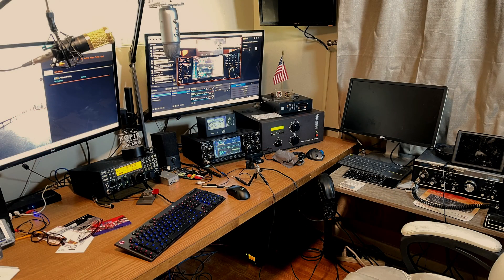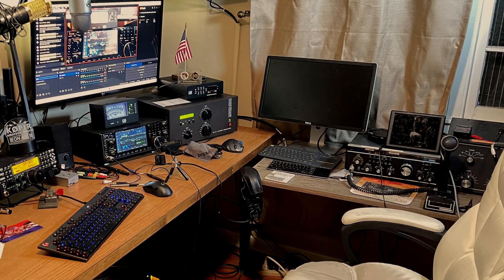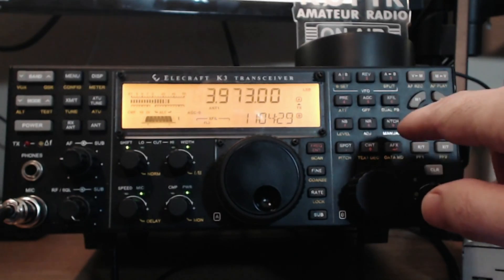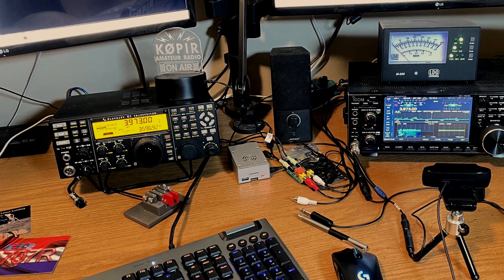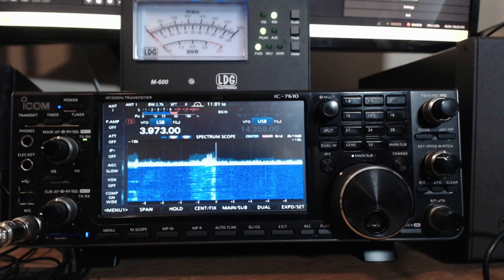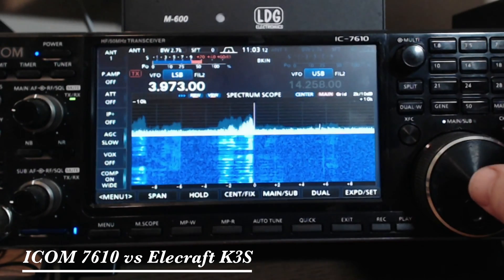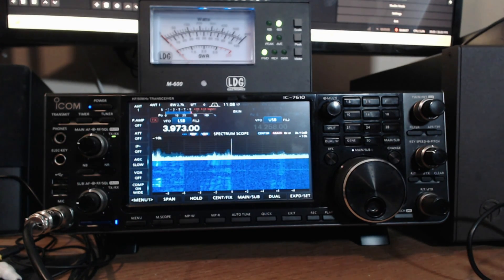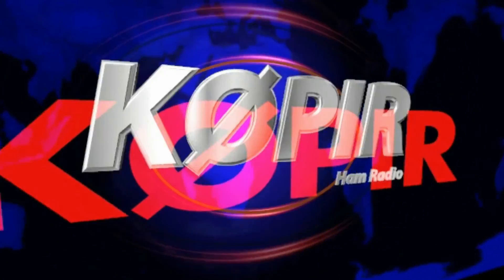Icom 7610 Vs Elecraft K3S: Which Is The Better Receiver?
00:00 Introduction
02:02 Icom 7610
02:41 SSB Bass Treble
03:26 Passband Tuning
04:19 Elecraft K3S
04:32 K3S 2.7K and RX EQ

Both the Icom IC-7610 and the Elecraft K3s are high-performance amateur radio transceivers, and they both have their strengths. The choice between them depends on your specific preferences, needs, and operating style. Here are some key points to consider:  There are many, many options available in the K3. Too many to go through for myself. I adjusted the radios for my listening, my ears on a particular day and band conditions. These are the settings I typically use on a day to day basis. I have a previous video with the receiver settings wide open, pretty much as they come from the factory. Neither video is perfect . These are only samples. When I ask "Which is better?" It's just a general question given this video. Given different conditions, different settings, the answers change. Best wishes this holiday season and 73!

**Icom IC-7610:**

1. **Spectrum Scope:** The IC-7610 features a built-in high-resolution spectrum scope, providing a visual representation of the RF spectrum. This can be useful for monitoring band activity and identifying signals.

2. **Touchscreen Display:** It has a large color touchscreen display, which makes navigation and operation more intuitive.

3. **Dual Receivers:** The IC-7610 has dual receivers, allowing you to monitor two frequencies simultaneously. This can be advantageous in certain operating scenarios.

4. **Built-in Automatic Antenna Tuner (ATU):** The IC-7610 includes an internal ATU, simplifying the process of matching your antenna to the transceiver.

**Elecraft K3s:**

1. **Modularity:** Elecraft transceivers, including the K3s, are known for their modular design. This allows for upgrades and expansion, enabling users to customize their transceiver according to their preferences.

2. **Receiver Performance:** The Elecraft K3s is renowned for its excellent receiver performance, offering low noise and high sensitivity.

3. **Build Quality:** Elecraft equipment is often praised for its robust build quality and attention to detail. The K3s is no exception, providing a durable and reliable platform.

4. **CW Performance:** Elecraft transceivers are particularly popular among CW (Morse code) enthusiasts due to their excellent CW performance and features.

Ultimately, the "better" receiver depends on your specific needs and operating preferences. If features like a built-in spectrum scope, touchscreen display, and dual receivers are essential to you, the IC-7610 might be a better fit. On the other hand, if you value modularity, exceptional receiver performance, and a reputation for high-quality build, the Elecraft K3s could be the preferred choice.

It's advisable to try both radios if possible and consider factors such as ergonomics, user interface, and any specific features that are critical to your operating style before making a decision. Additionally, consulting with other operators who have hands-on experience with these transceivers can provide valuable insights.